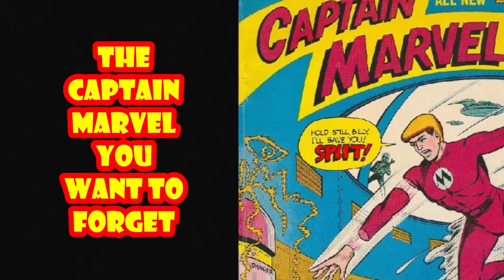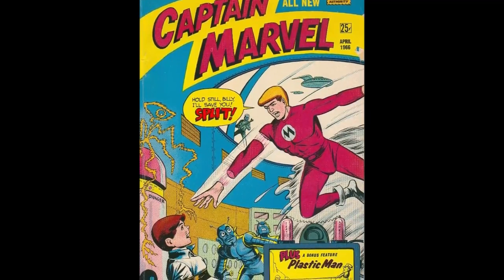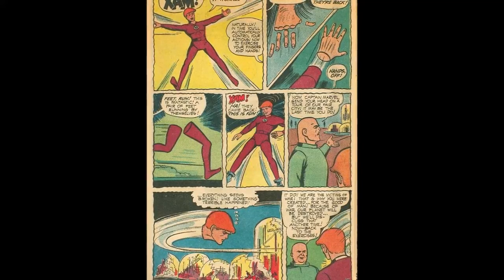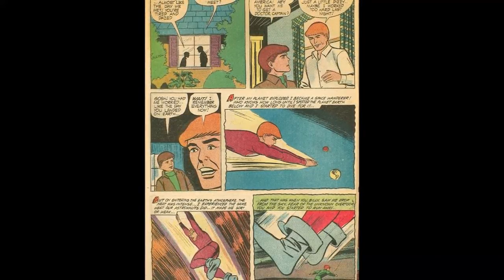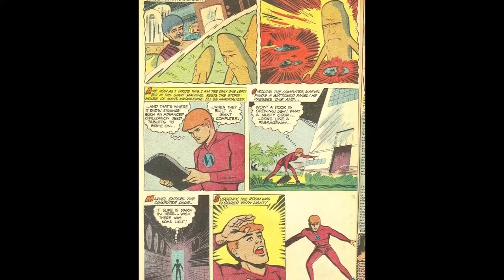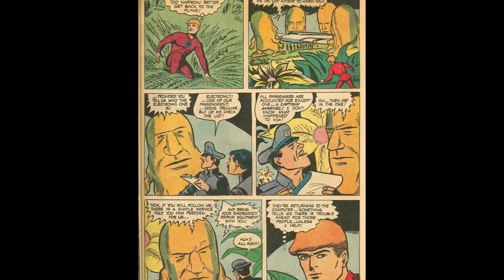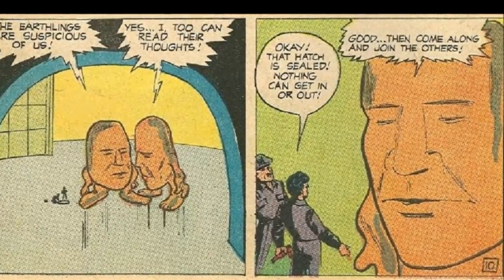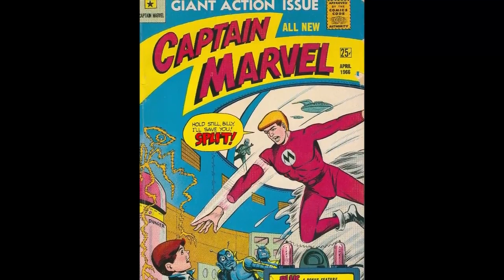The Captain Marvel You Never Heard Of - Comic Book Origins Explained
COMIC BOOK ORIGINS - We take a look at the first appearance of a super hero or villain. this week we read and roast the first appearance of the MF Enterprise's Captain Marvel.

COMIX DIVISION
NERDROTIC CHANNEL
VARIOUS
CHRIS BARFIELD
TODD VANPOOL
BRIAN GASKILL
FEISTY FAN GIRL
UNRANKED CHEVRON
SLIGHTLY PEEVED CANADIAN
RICARDO MEDINA
KENNETH CURTIS BROWN
JASON CLARK
TIGERMASKENRH
PATRIOT CAT
SKYE ROSEBOOM
JESSE NOVACEK
ANDREW SALMONS
CAMDEN MAZZONE
NATHAN STANO
KRISTIAN SOUTHAN
J FAIRCLOUGH
DH
GR
THANK YOU TO EDUARDO LOPEZ FOR OUR PROFILE PICTURE
THANK YOU TO NERD WONDER FOR OUR BANNER ART ON TWITTER
THANK YOU TO MR. E 2099 FOR OUR COMIC BOOK THUNDERDOME THUMBNAIL BACK DROP A
THANK YOU TO CORRUPT FOR OUR COMIC BOOK THUNDERDOME THUMBNAIL BACKDROP B

COMIX DIVISION
NERDROTIC CHANNEL
LINKS ARE IN THE DESCRIPTION BELOW

ENGLENTINE & CHEF JACK : We have daily videos about comic books. Reviews or discussions about themes or even what is going on in the industry. We have been collecting comics for 40 years and love to share our love for them as well as frustration with the creators behind them sometime.